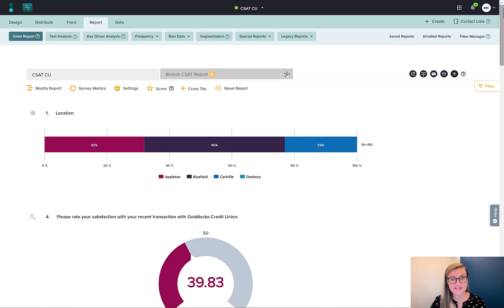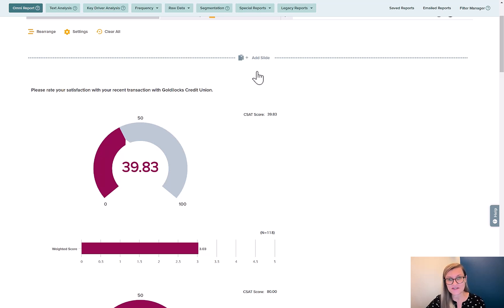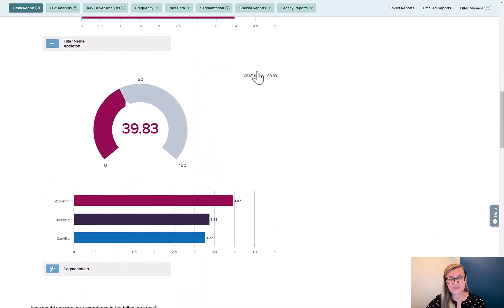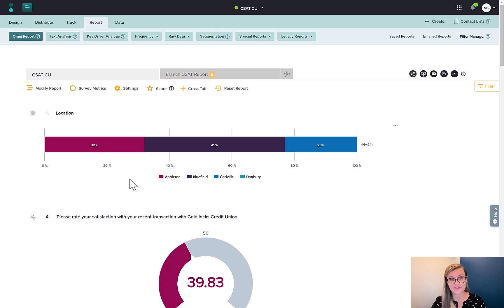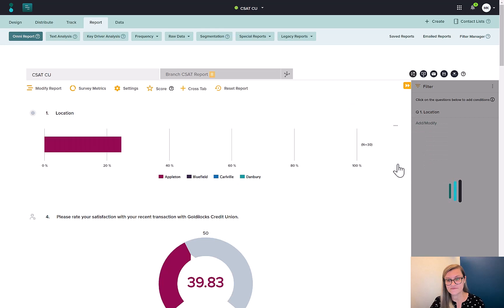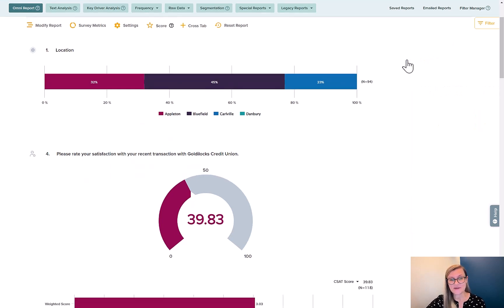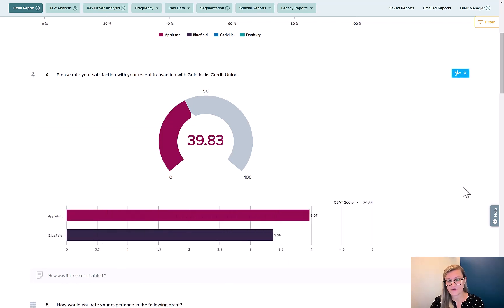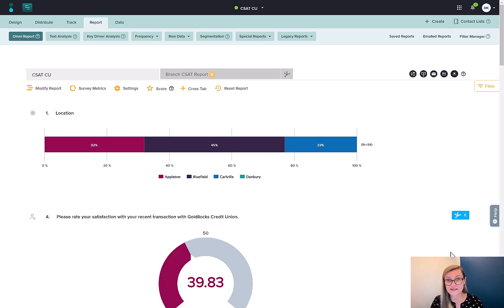Feature Focus: Filtering vs. Segmentation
We all love data, but "drilling down" comes in many flavors! Not sure whether to filter results or use segmentation? This featurefocus video has you covered!

Your team is unique. Our Sogolytics products are, too.

SogoCore: Advanced survey research software
SogoCX: Customer experience management
SogoEX: Employee experience management
SogoConnect: Real-time listening and ticketing tool